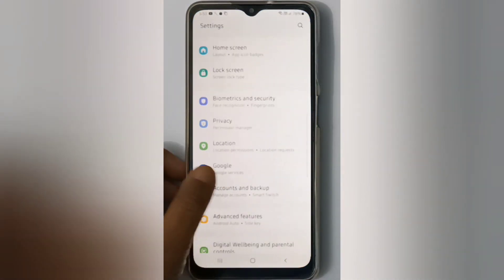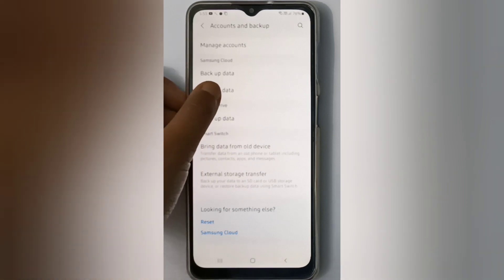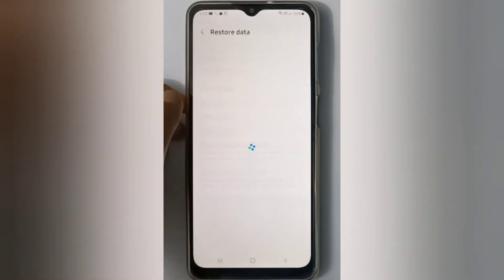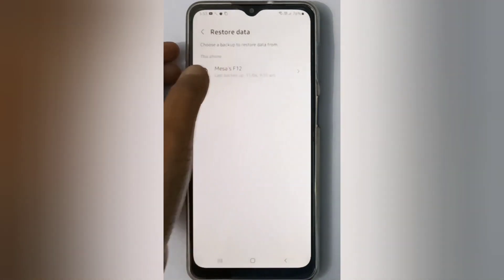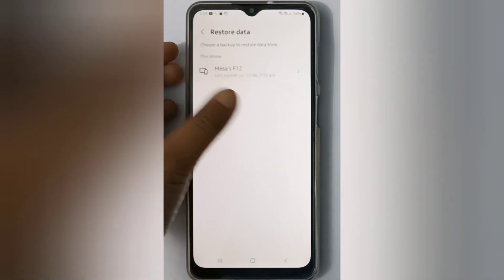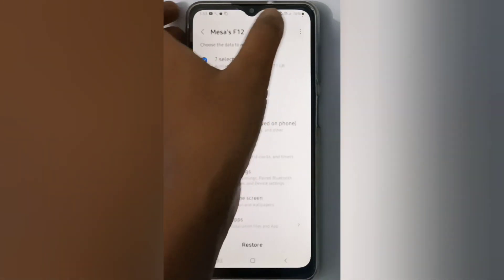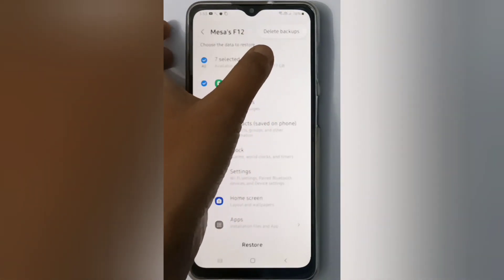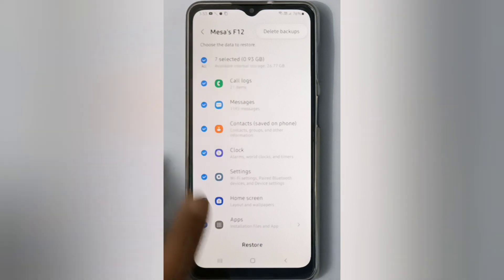how to delete backup data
we have already covered all the topics👇
delete backup data from google
account
delete backup data
delete data backup karne ka tarika
whatsapp delete backup data
icloud delete backup data
how to delete backup data from
android phone
mobile delete data backup
iphone